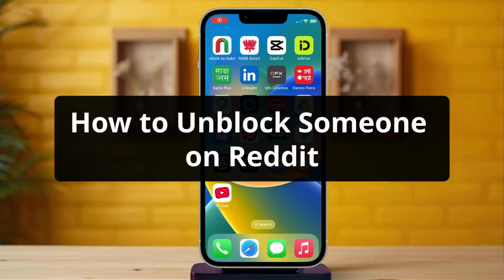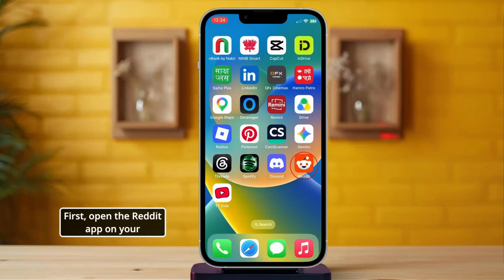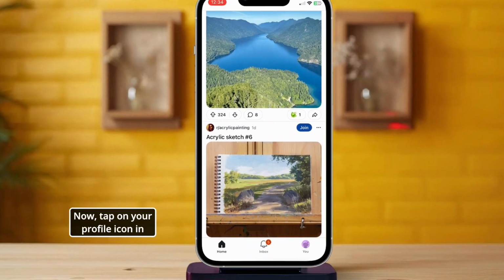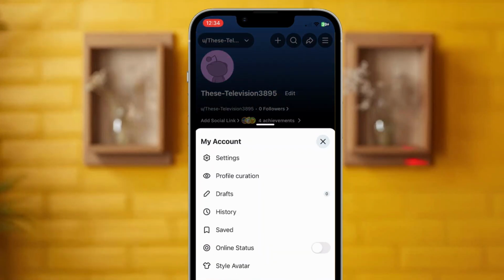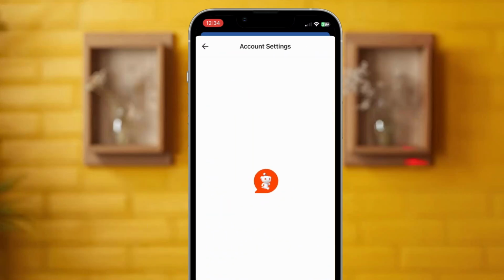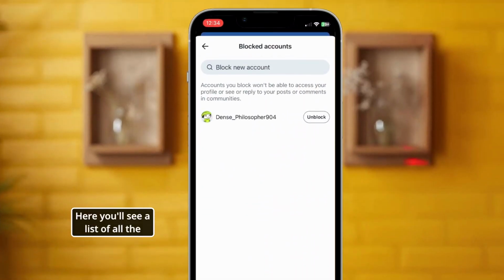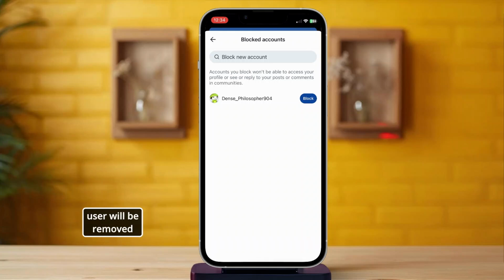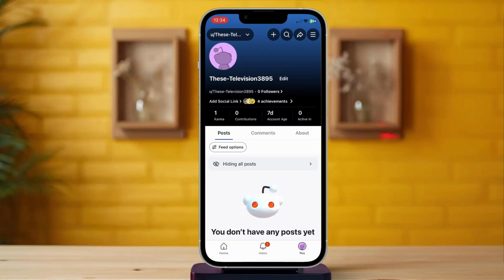How to Unblock Someone on Reddit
Learn how to How to Unblock Someone on Reddit in this step-by-step tutorial.

In this video, you'll discover how to unblock someone on Reddit and the complete unblock Reddit user process. You’ll also learn how to use the Reddit block and unblock guide, how to remove blocked users on Reddit, and how Reddit privacy settings tutorial options work. This guide also covers how to unblock people on Reddit app and basic Reddit account settings help so you can manage your account easily.

Timestamps:
0:00 Introduction
0:20 Step-by-step unblocking process